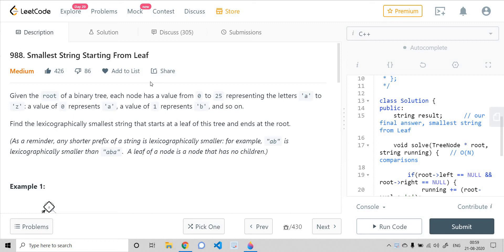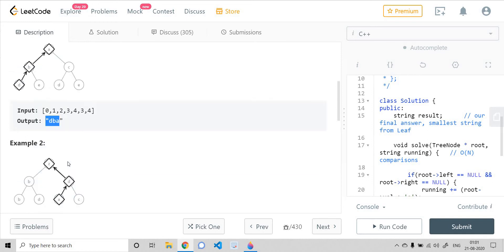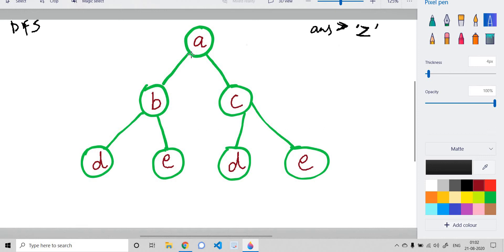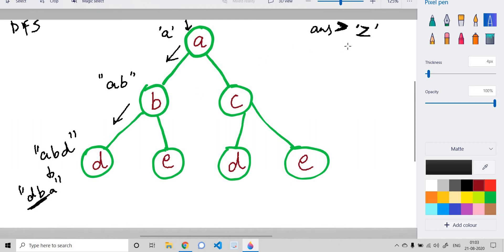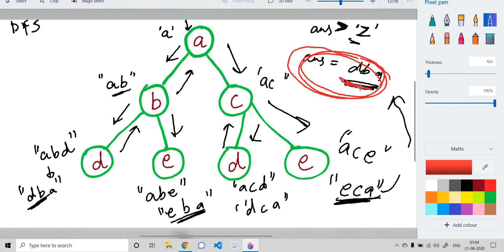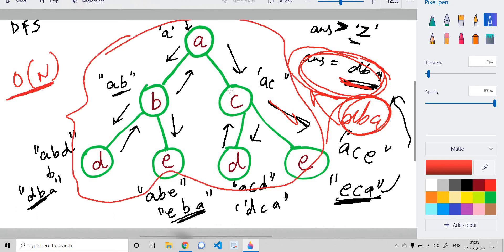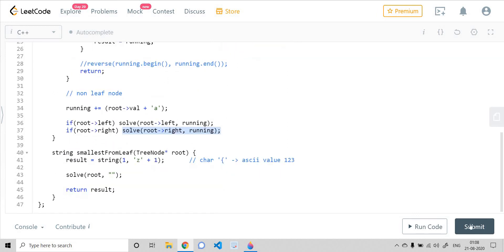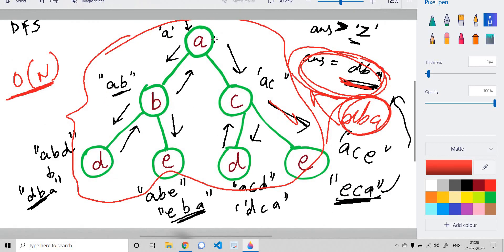Smallest String Starting From Leaf | LeetCode | Depth First Traversal | DFS | Strings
Thanks !!